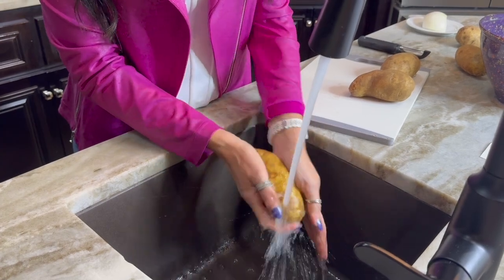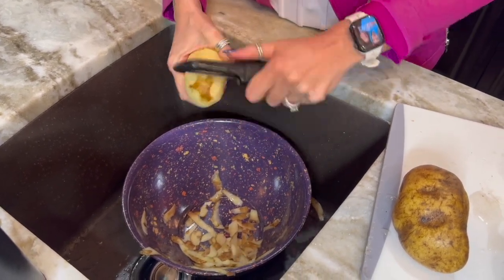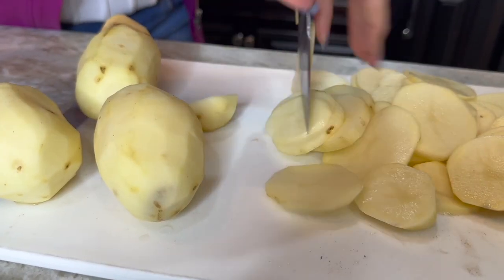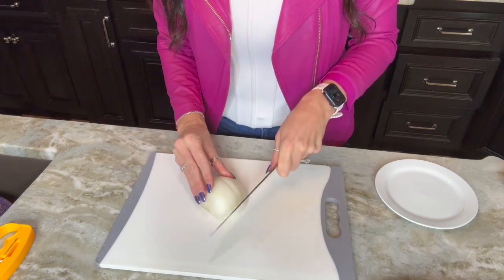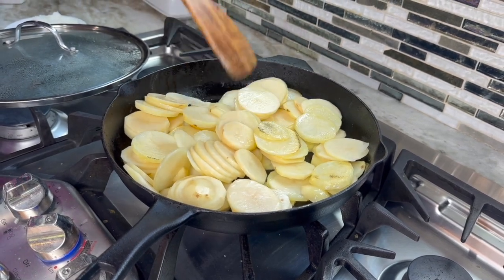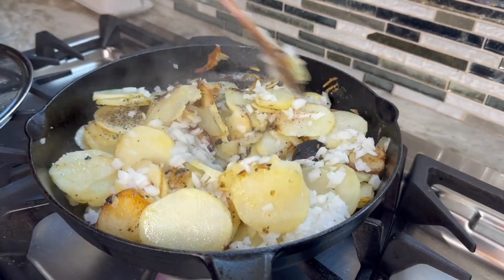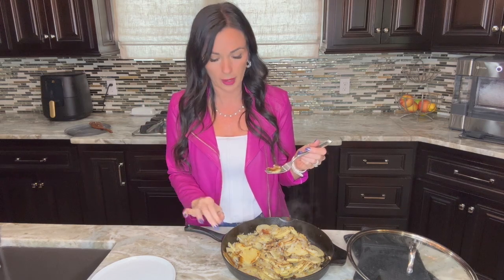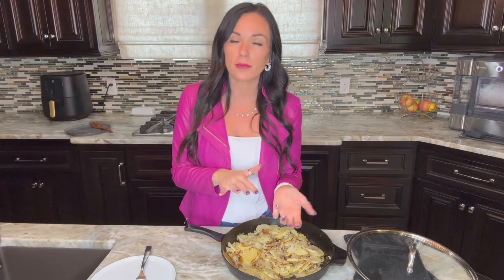Best Pan Fried Potatoes Recipe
⭐️ These crispy Pan Fried Potatoes are the perfect comfort food and always a family favorite.

This Fried Potatoes Recipe will be an instant family favorite. It will remind you of your grandma’s pan-fried potatoes. Easy and delicious side dish.

🟢 Ingredients:
☑️ 5 Medium Size Russet Potatoes peeled and sliced into 1/8" thick slices

➡️ Knife i love
➡️ Cutting boards
➡️ My fav magnetic spoons
➡️ Measure cups and spoons
➡️ Potato Peeler